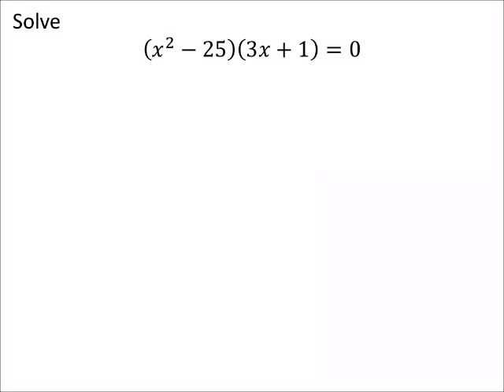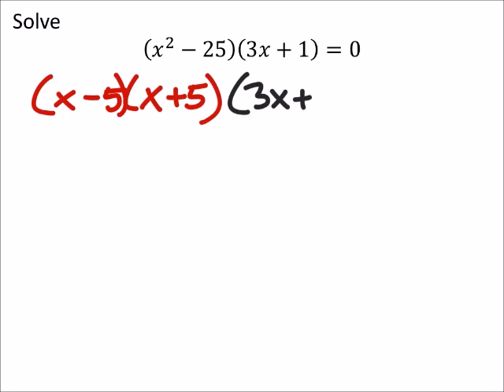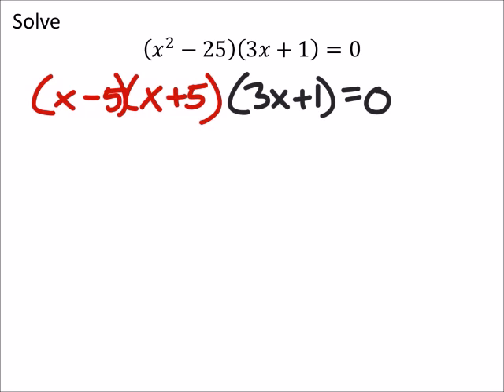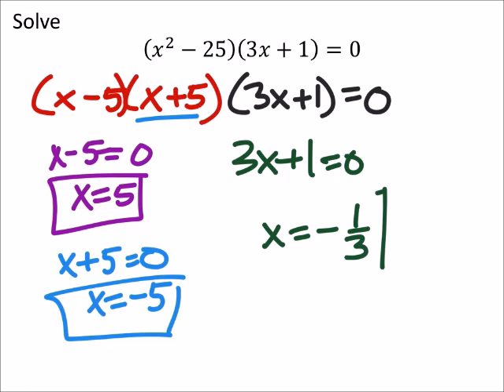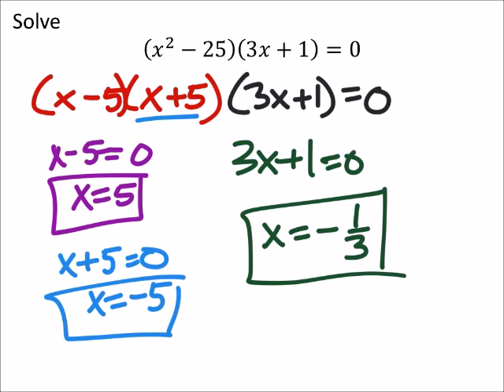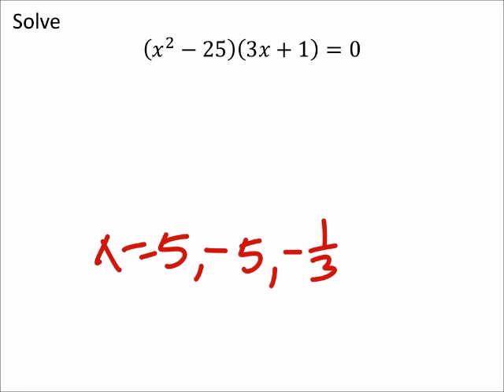How to Factor a Polynomial to Solve an Equation (a MATH 1010 Problem)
The problem:
Solve
(𝑥^2−25)(3𝑥+1)=0